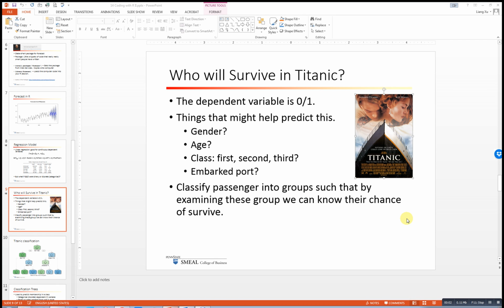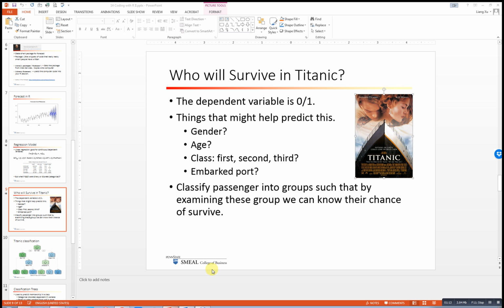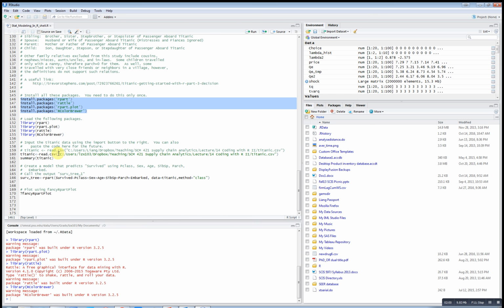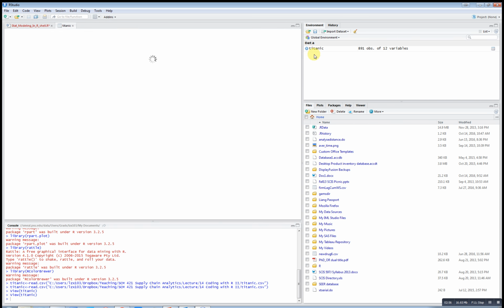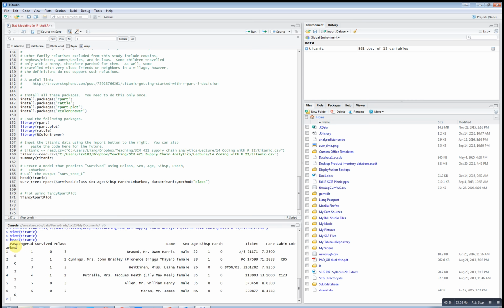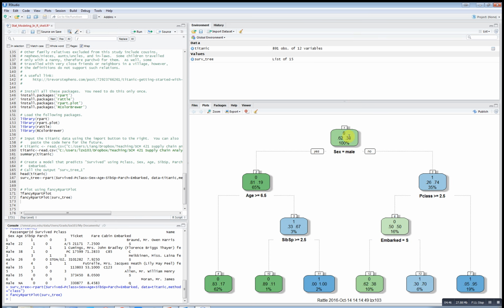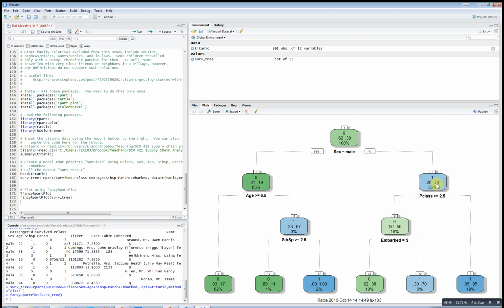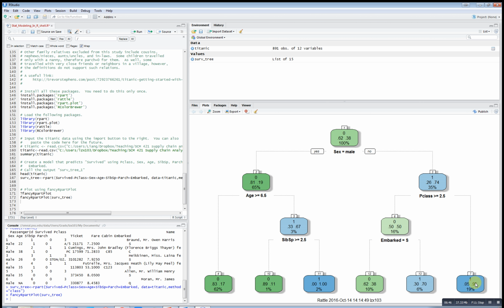7 classification tree